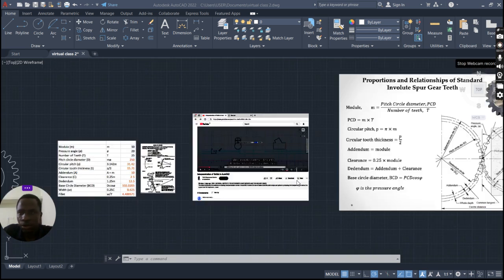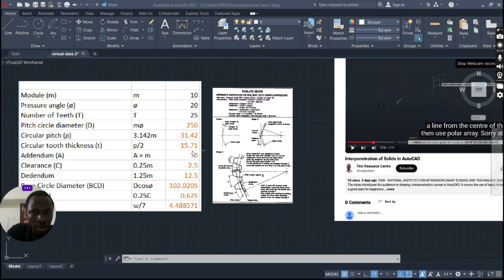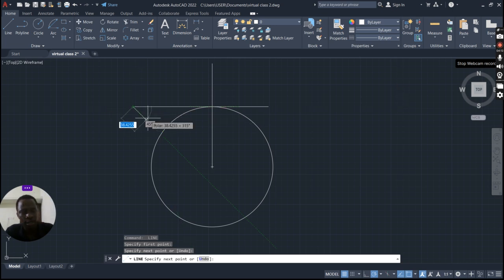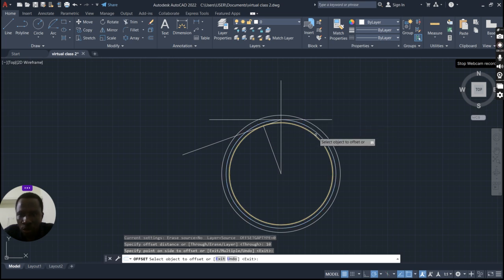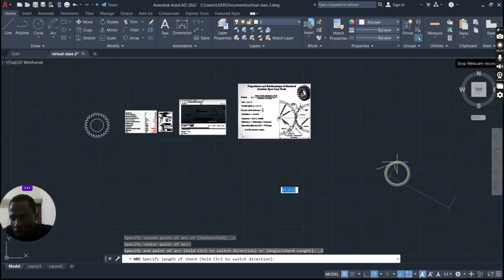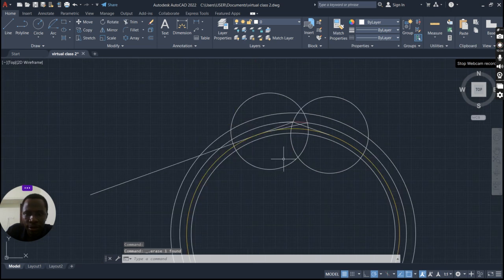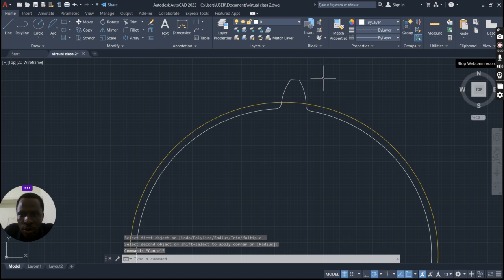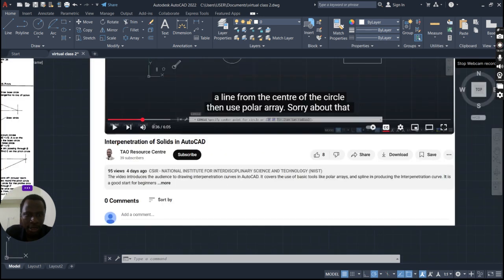Approximate method of drawing spur gears in AutoCAD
This video introduces the concept of the approximate method and how to draw spur gears when given the module, number of teeth, and pressure angle only.